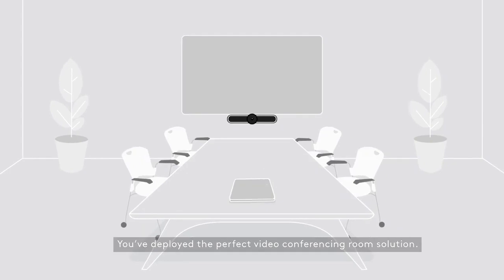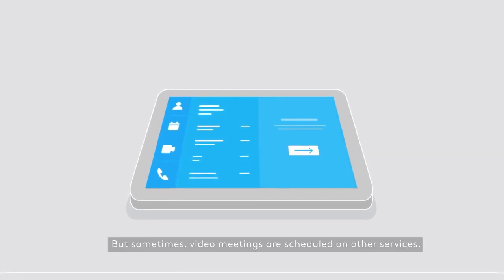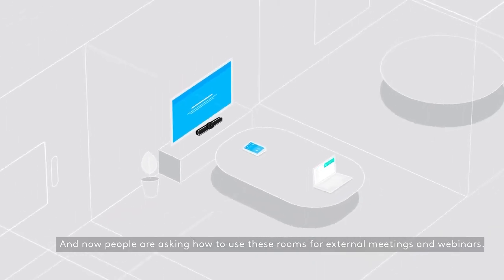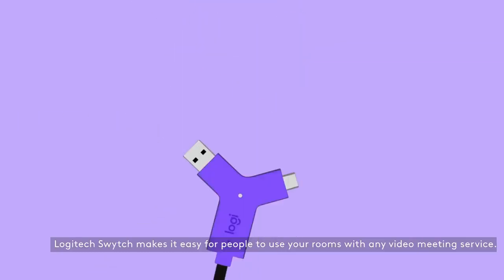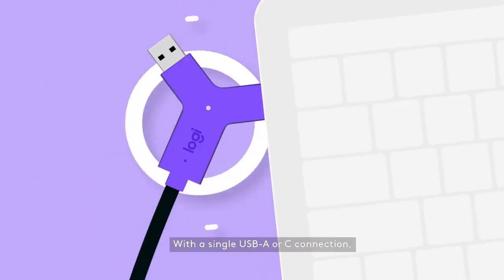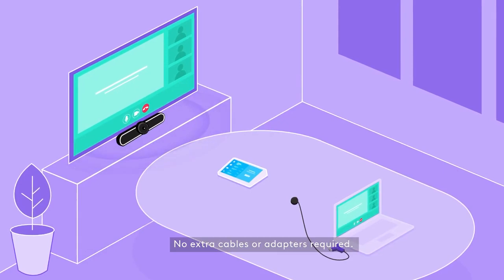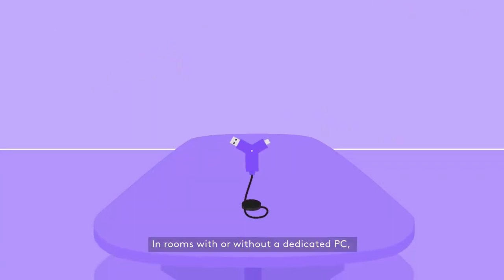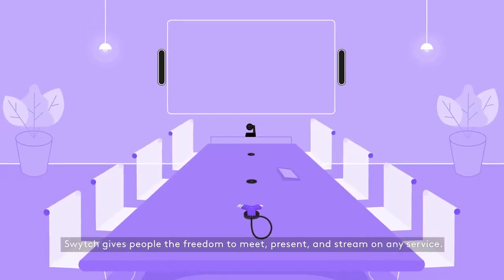Logitech Swytch: Join Any Meeting From Every Room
Logitech Swytch makes it easy for people to use your rooms with any video meeting service.
With a single USB-A or C connection, anyone can link their laptop to the meeting room’s display and conference camera. No extra cables or adapters required. Swytch gives people the freedom to meet, present, and stream on any service. Ready for every meeting. That’s Logitech Swytch.